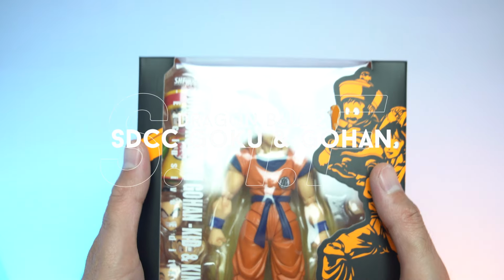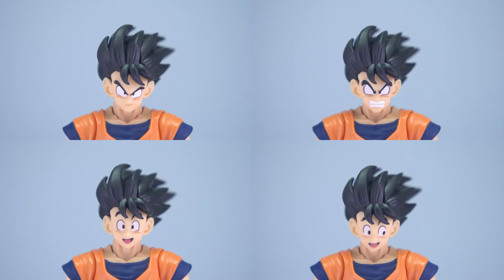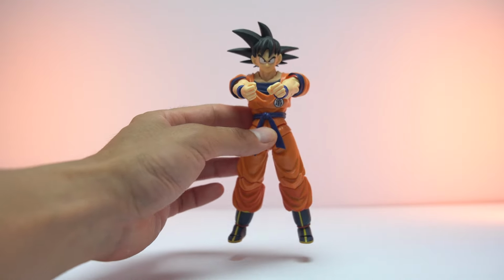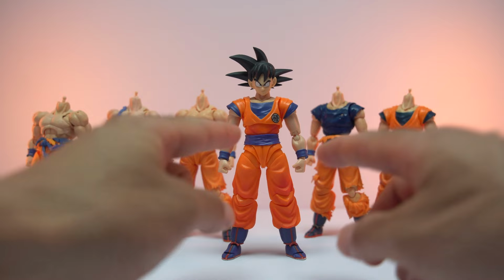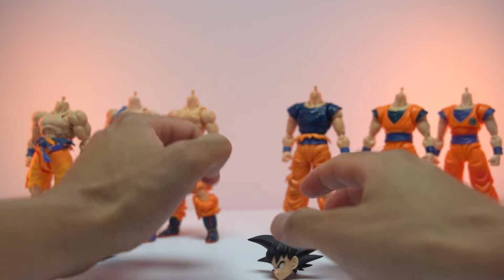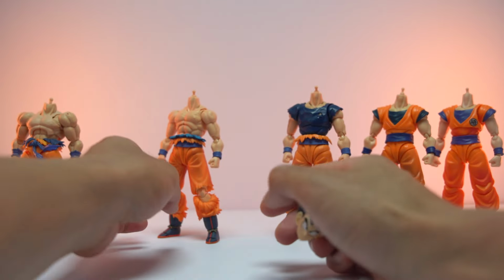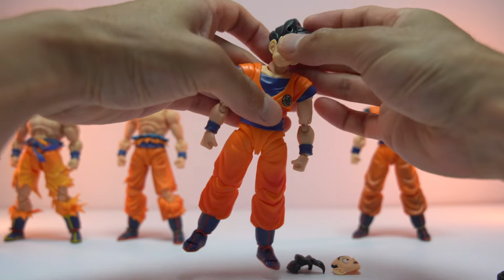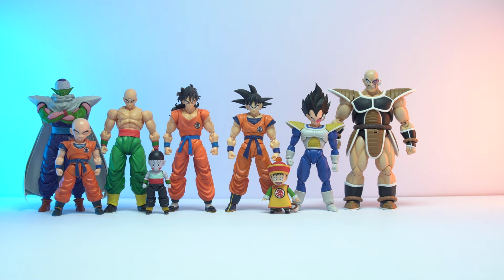S.H.Figuarts 2024 SDCC Dragon Ball Z Son Goku & Son Gohan with Kinton Review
Chapters
00:00 Intro
01:35 Details
07:53 Articulation
10:51 Head swaps
24:53 Accessories
26:32 Final thoughts

Wow, what a release! The new head sculpts alone make this figure a 100 times better! Throw in some insane accessories and you have yourself an almost perfect release!
It’s super long review, filled with your usual stuff, but if you wanna skip anything and head into the head swaps section. I’ll leave time stamps in the description.

Again, thank you so much to The L.A Explorer and Mr. Anonymous for helping me secure Goku and Kakashi! You guys are the best!